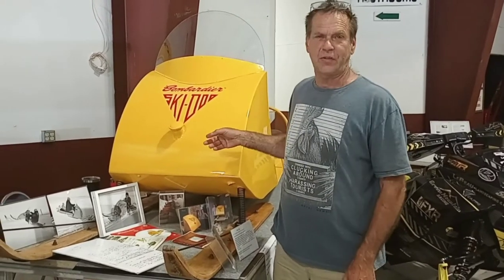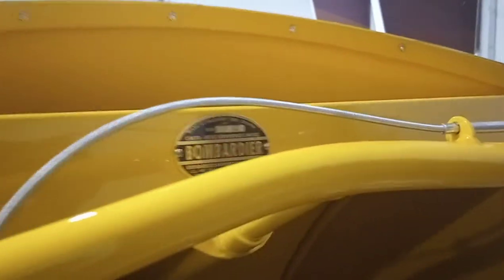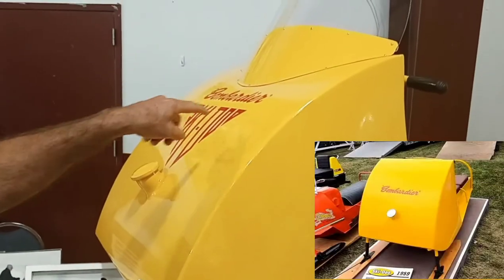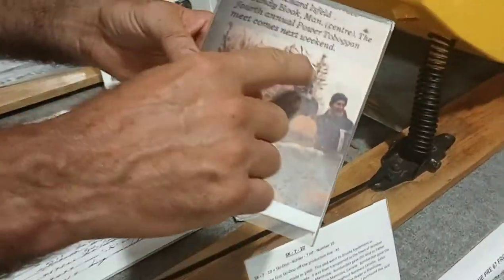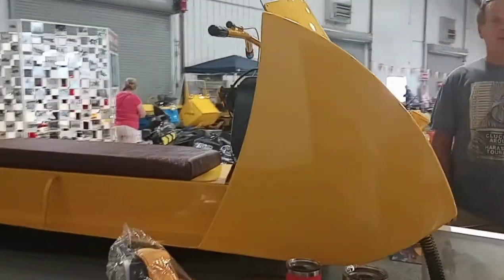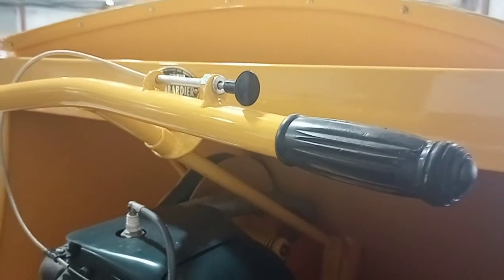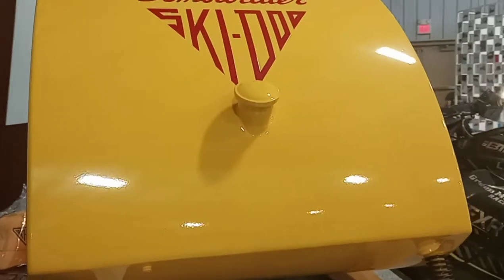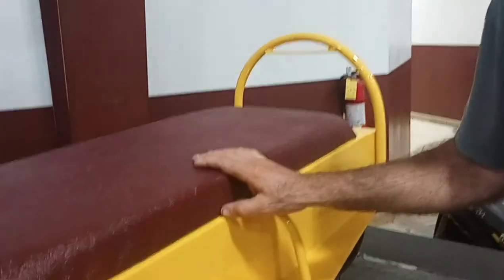The Very First Belt Drive Ski-Doo (1960 Ski-Doo Tin Cab SK7-10)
SK7-10 is the First Belt Drive Ski-Doo Ever built by bombardier in 1960.This was recorded at the 2022 Old Forge National Snowmobile Show.